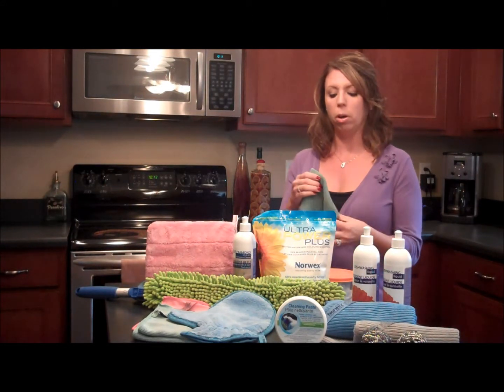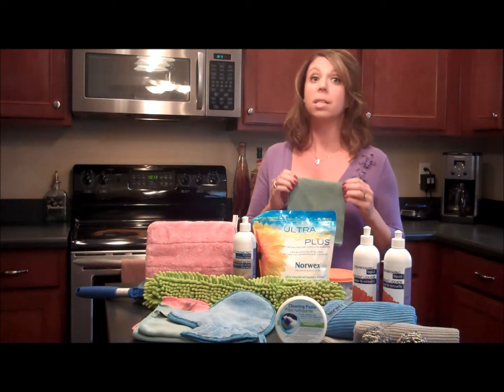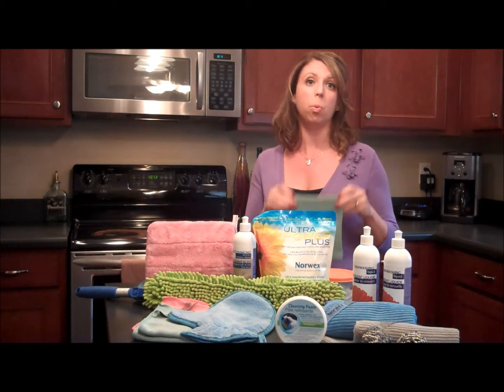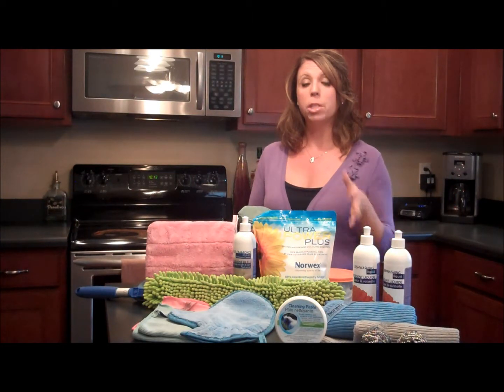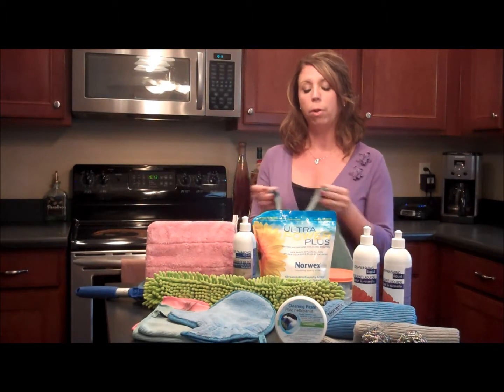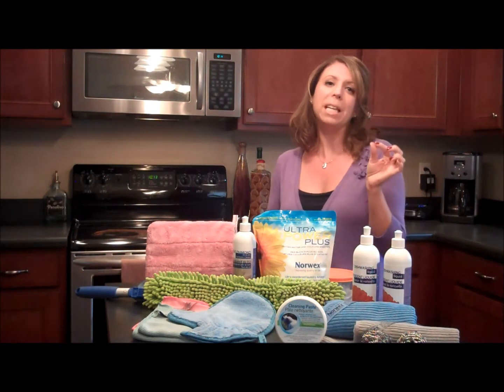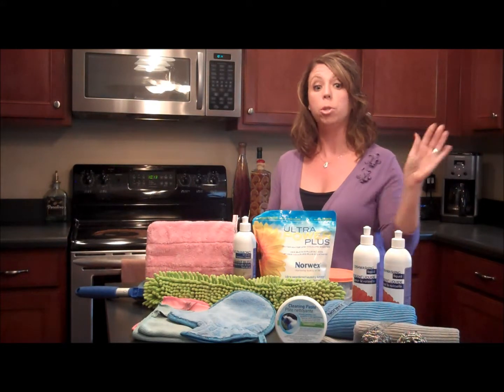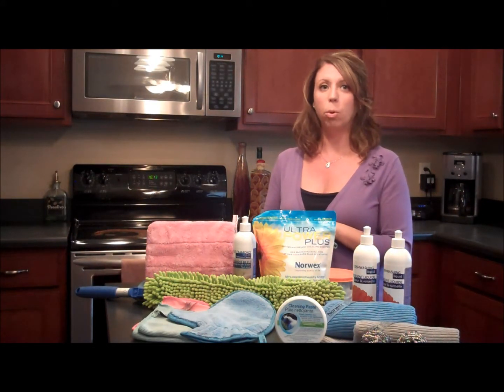Norwex Independent Consultant - Angie Barnes